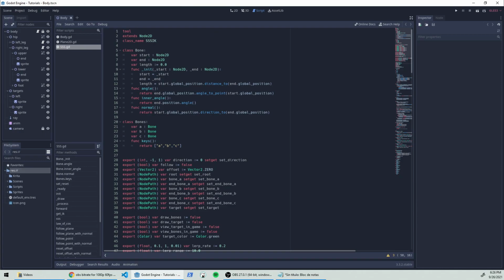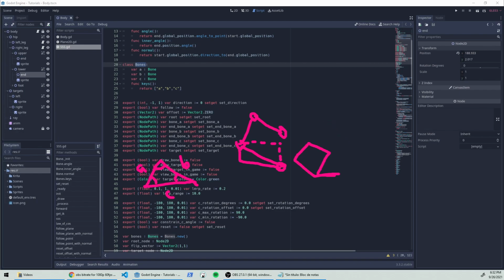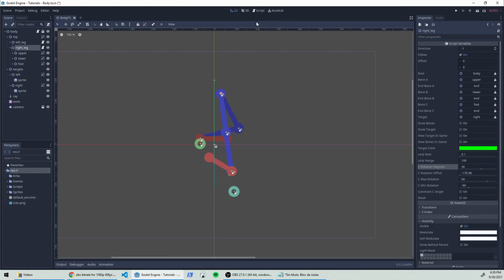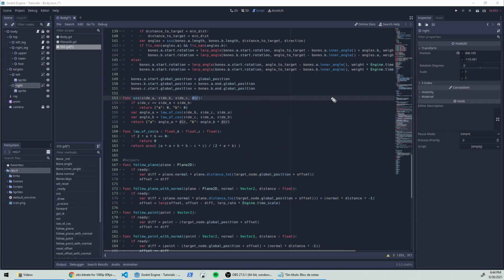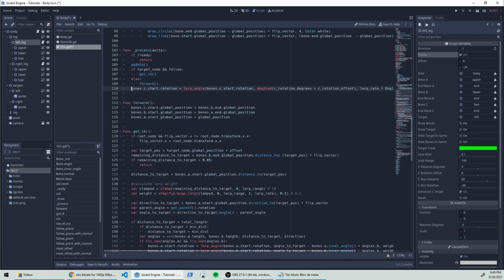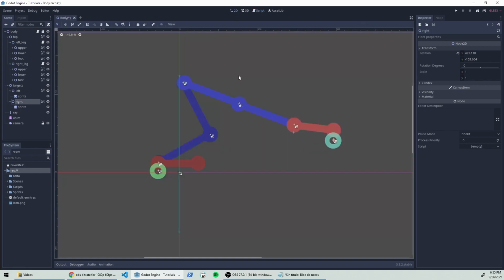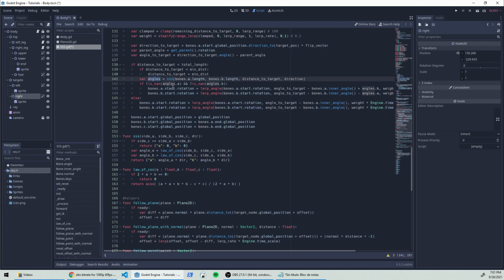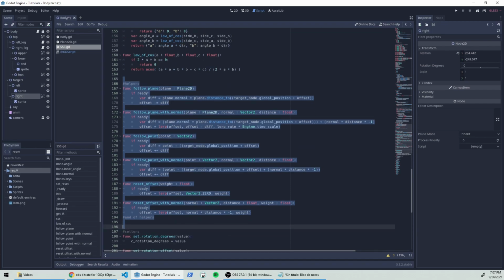Inverse Kinematics for 2D Games - Detailed Code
My own interpretation of making inverse kinematics for a 2D game. This allows for fluid and relatively easy to make animations, such as running on uneven terrain, climbing rocks, climbing ropes, etc.

Today we will take a deep look at the code so this video may not be for everyone. Please pardon my poor speech and teaching skills, I hope I'll get better with practice.